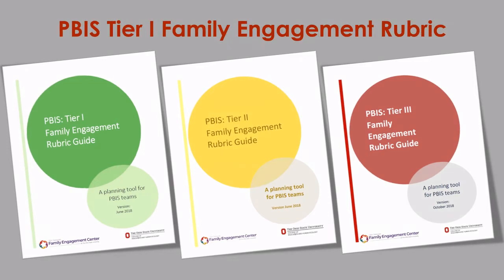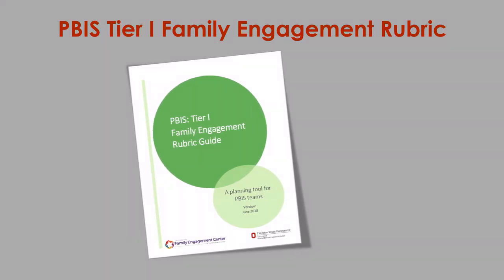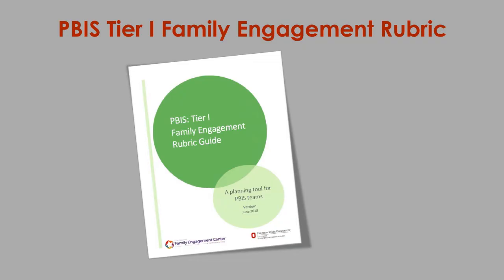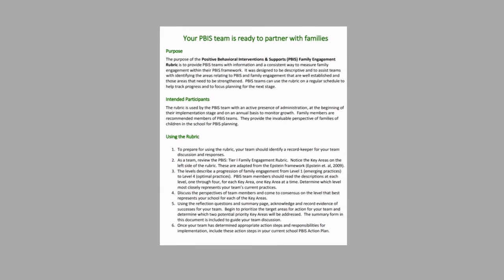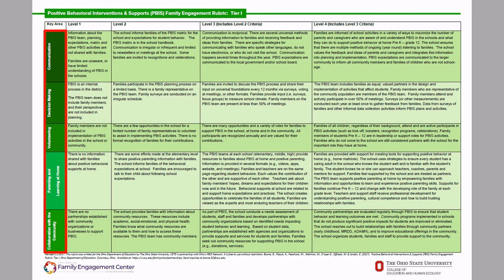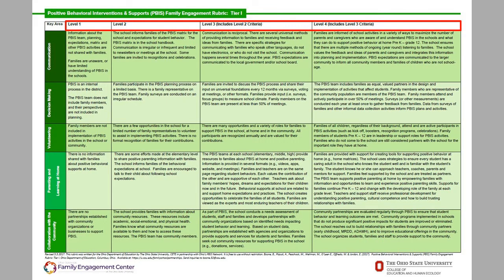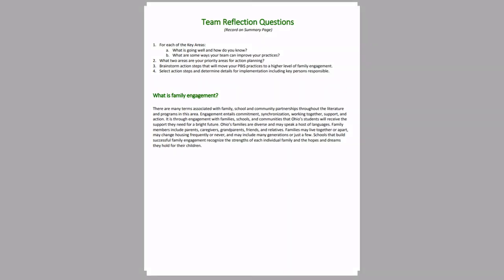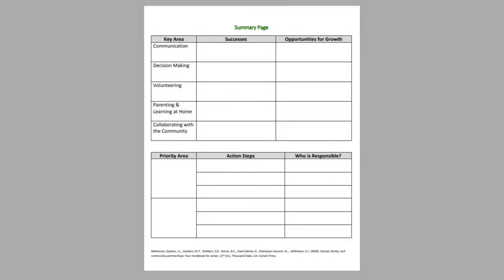PBIS Family Engagement Rubrics for School Teams: An Introductory Video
Transcript: Positive Behavioral Interventions and Supports, or PBIS, represents your school’s commitment to addressing student behavior through systems change. This video introduces school teams to PBIS Family Engagement Rubrics. Your school is already communicating and working with families in many ways. This video will help your team answer the question, “How can we engage families as full partners in our PBIS journey?” These guides will help you to think more deeply about engaging families as keepers of important information about their children, decision-makers, volunteers, and supporters at home to reinforce positive behaviors. The guides will also help your team to consider strategic community partnerships to strengthen your PBIS framework. Now we will review the Tier I rubric guide and point out elements within it. All three guides follow a similar format, therefore, this information can be applied when using the Tier II and III rubric guides as well. This guide was designed to be used by a school’s PBIS team at the beginning of their implementation of PBIS and on an annual basis to monitor growth. On the first page of the guide, you will see the purpose of the rubrics, the intended participants, and brief instructions on using the rubric. To prepare, your team should identify a record‐keeper for your discussion and responses. As a team, review the PBIS: Tier I Family Engagement Rubric. Notice the Key Areas on the left side of the rubric – communication, decision-making, volunteering, parenting and learning at home, and collaboration with the community. These are adapted from Dr. Joyce Epstein’s family engagement framework. At the top of the rubric, you will see levels 1 to 4. The levels describe a progression of family engagement from Level 1 (emerging practices) to Level 4 (optimal practices). PBIS team members should read the descriptions at each level, one through four, for each Key Area, one Key Area at a time. Determine which level most closely represents your team’s current practices. Discuss the perspectives of team members and come to consensus on the level that best represents your school for each of the Key Areas. Use the reflection questions and summary page to acknowledge and record evidence of successes for your team. As a team, decide which Key Areas you want to prioritize right now. The summary page in this document is included to guide your team discussion. Once your team has determined appropriate action steps and who will be responsible for carrying them out, include these action steps in your current school PBIS Action Plan. These rubrics were written for the Ohio Department of Education by the Ohio Statewide Family Engagement Center, in collaboration with the Ohio PBIS Network. Thank you for taking the steps necessary to engage families as partners in PBIS. for more resources and fresh ideas to strengthen your school’s partnership with families.